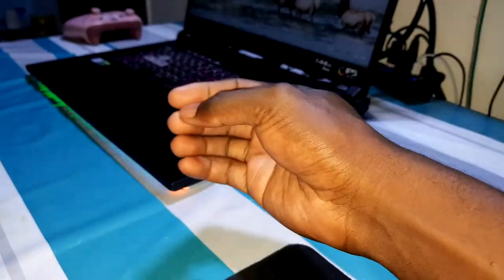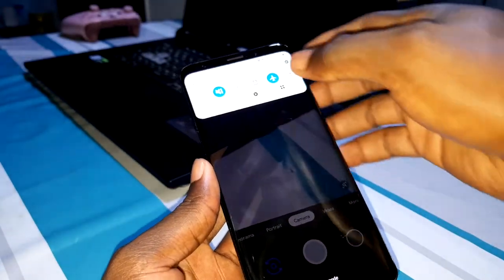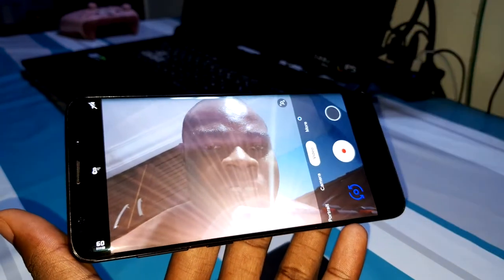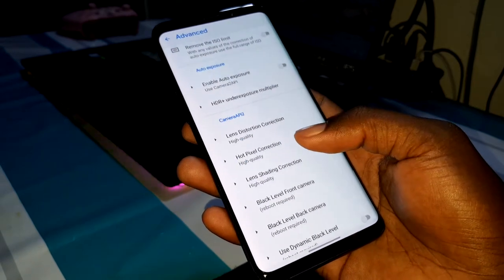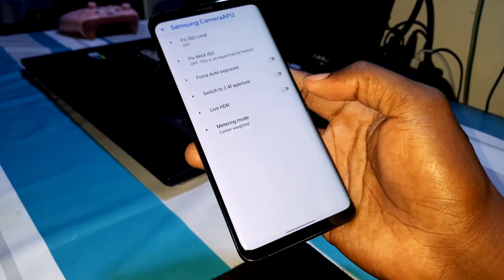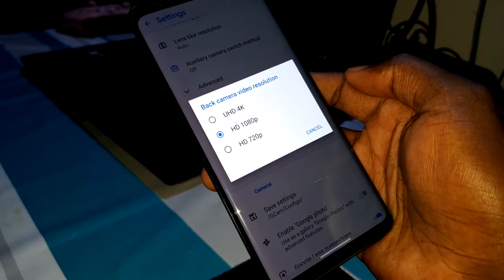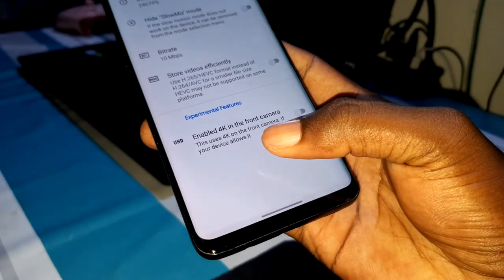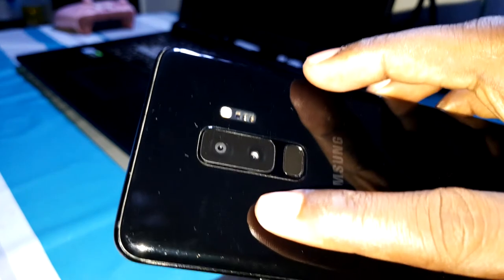Test Google Camera on New One Ui 2.5 Android 10 Update - Galaxy S9+